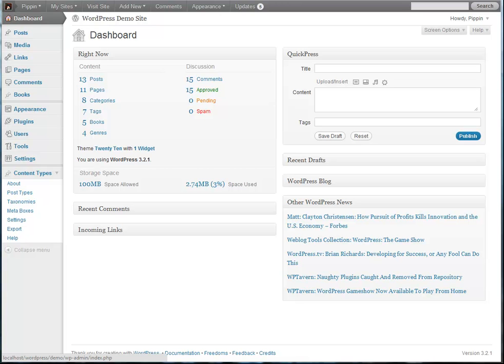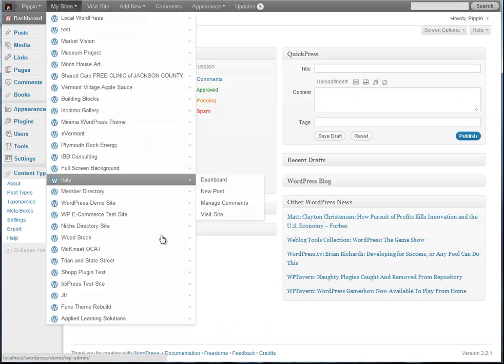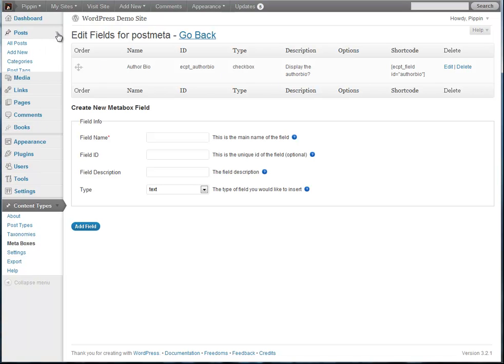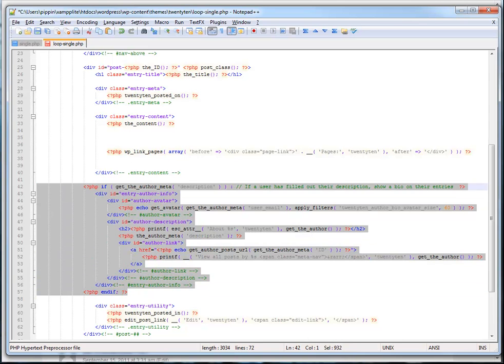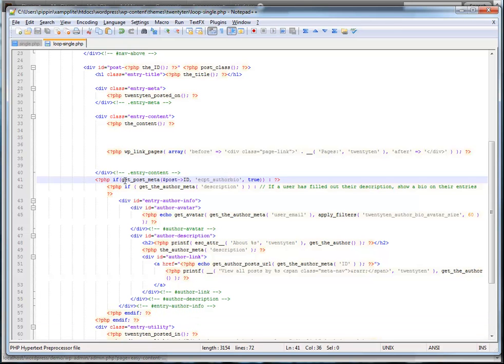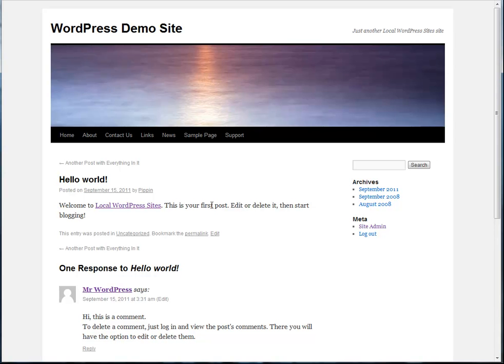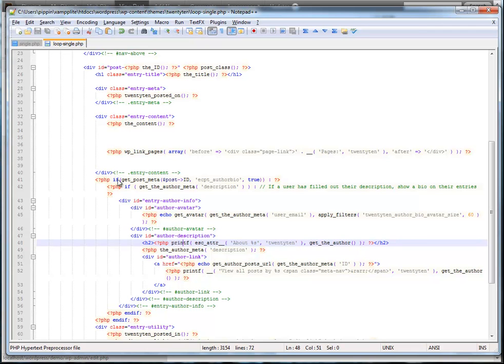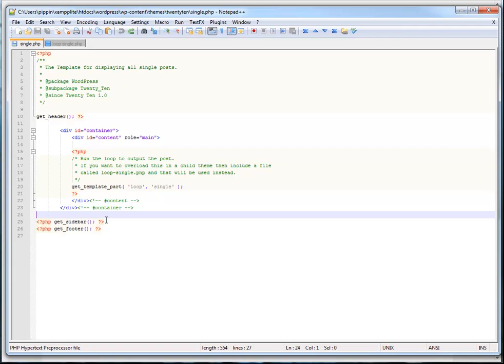Controlling Page Layouts with Custom Meta Fields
Easy Content Types makes it really easy to create custom meta boxes with as many fields as you want. Did you know you can use these fields to control the layout of your posts or pages in WordPress? This video will show you how.